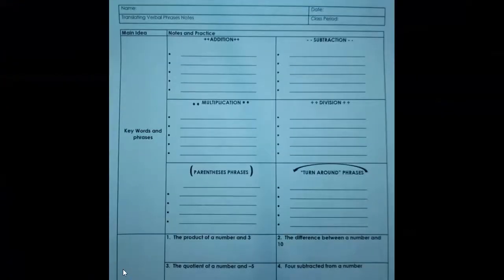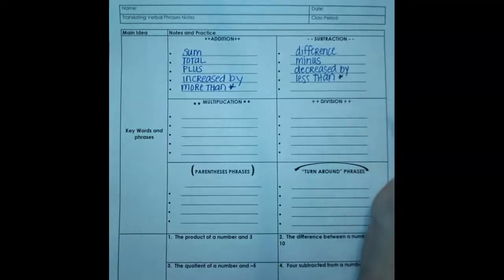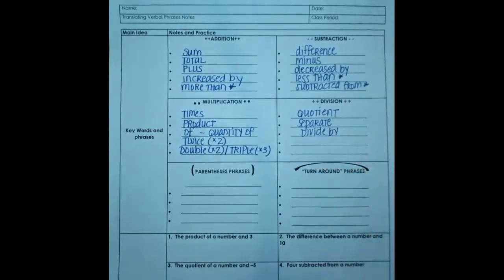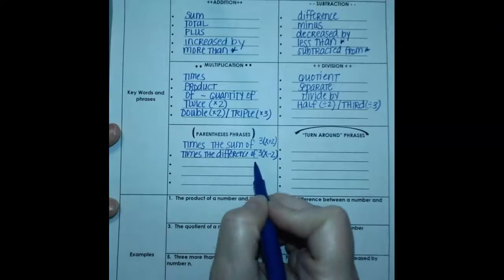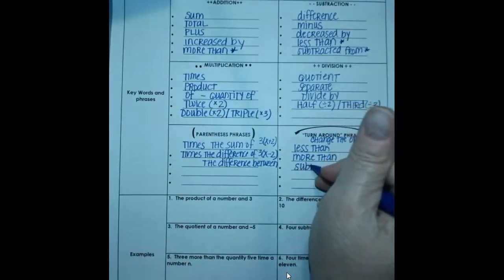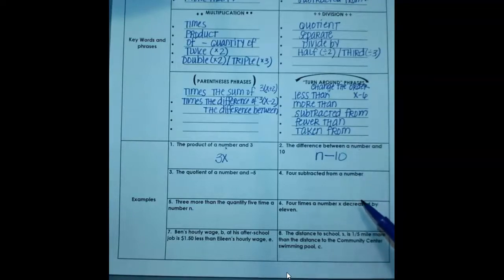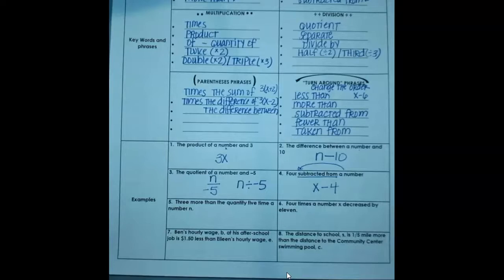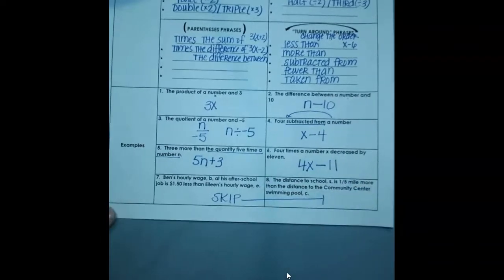Translating Verbal Phrases into Algebra